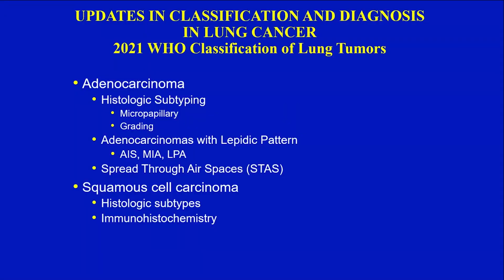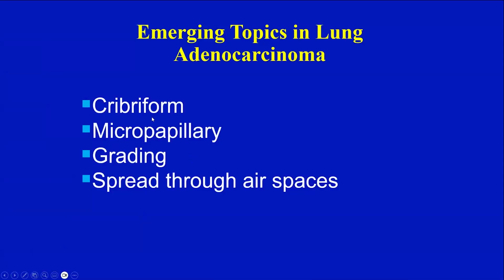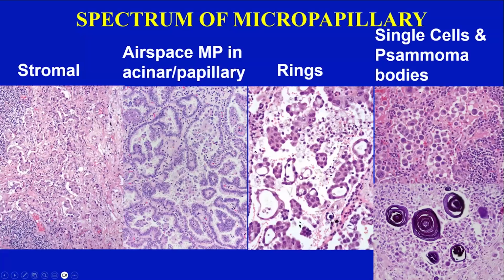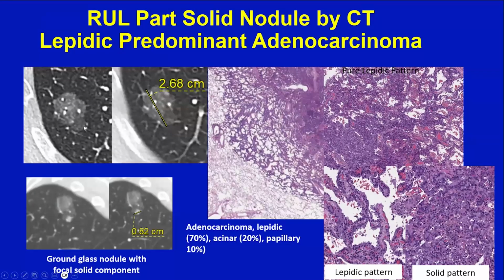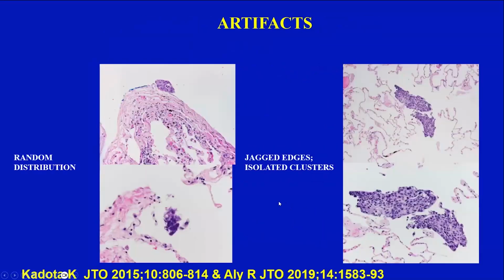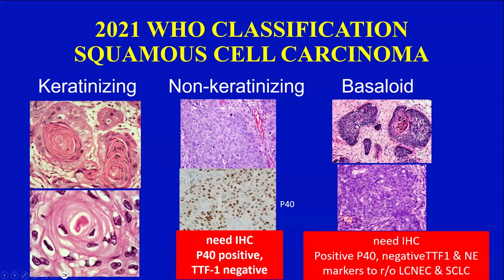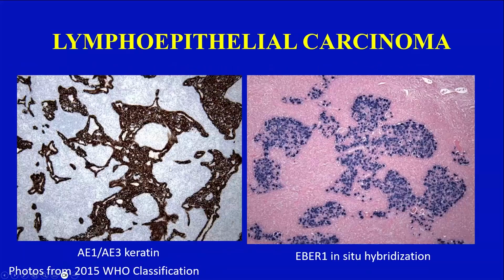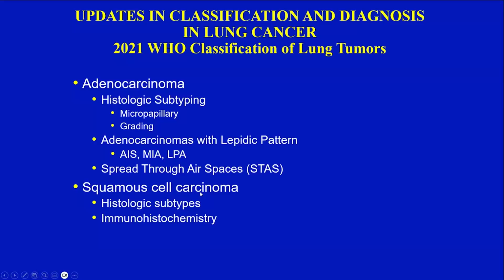Updates in Classification and Diagnosis in Lung Cancer